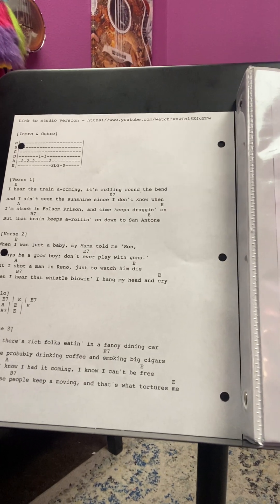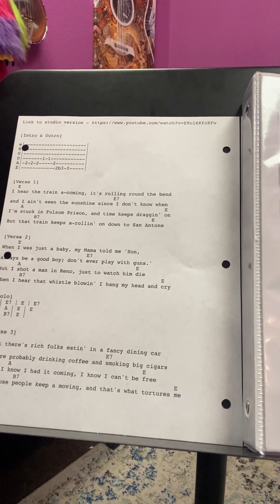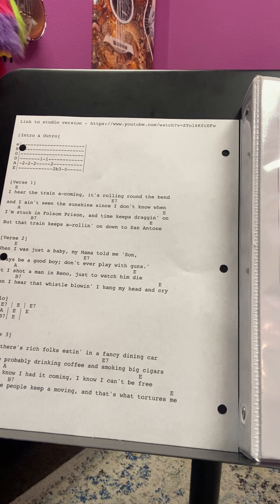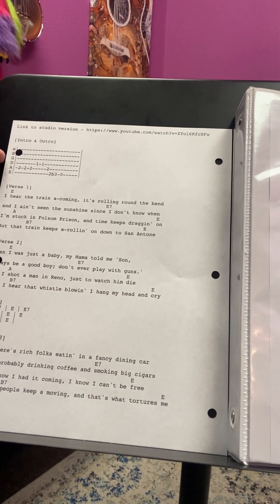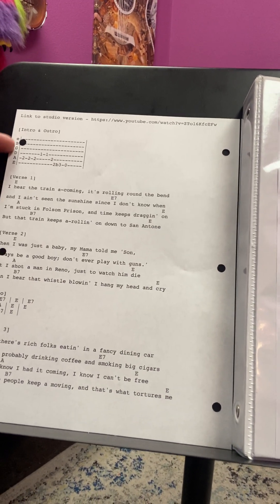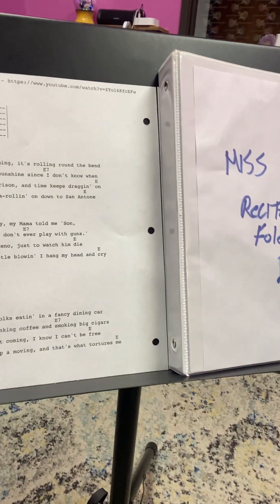Folsom prison, blues guitar, tutorial, and discussion